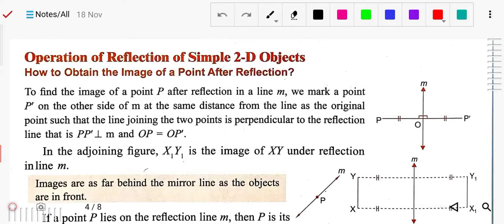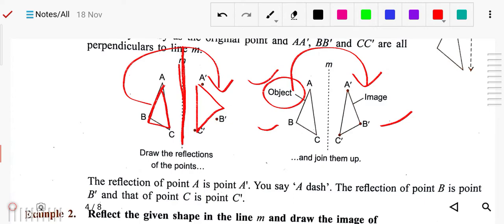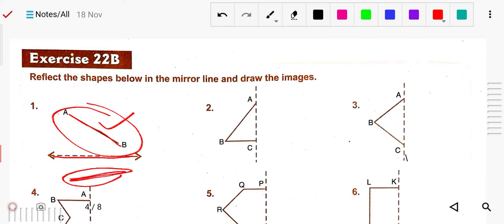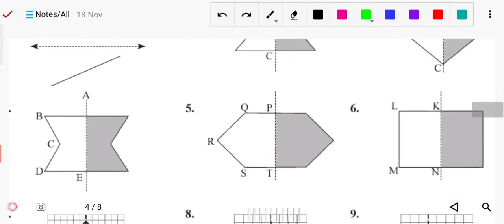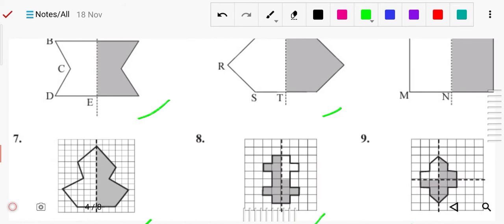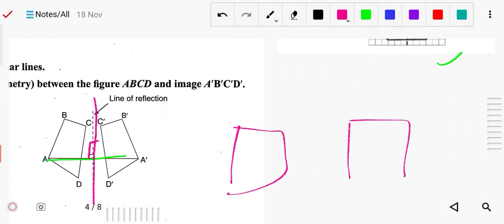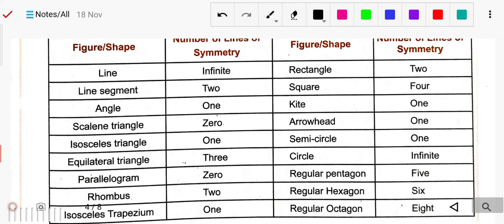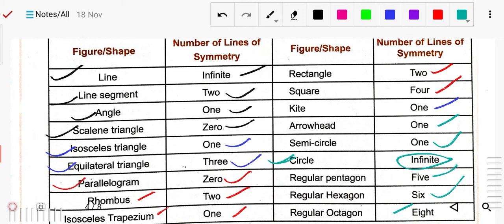Math Class 6 Ex 22B (Operation of Reflection of Simple 2D Objects)